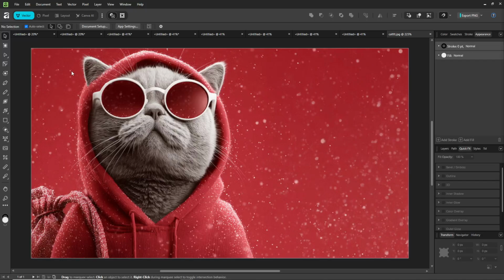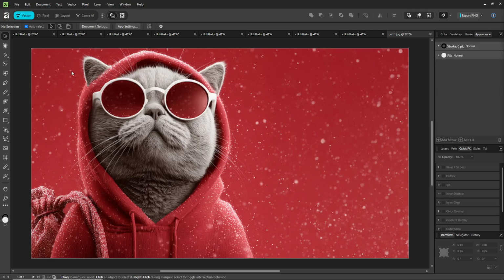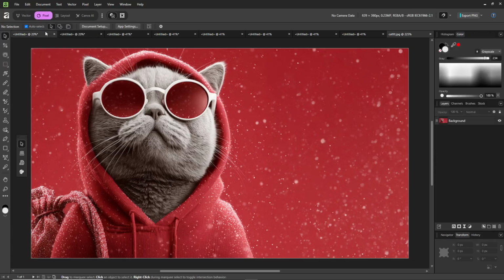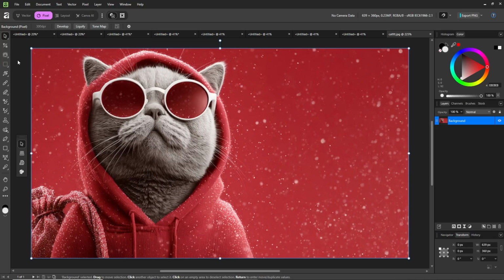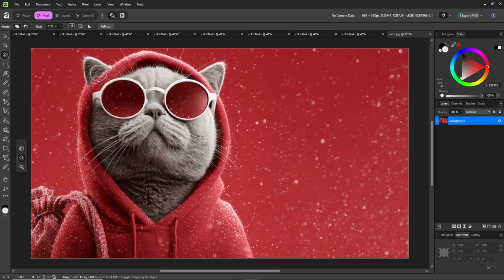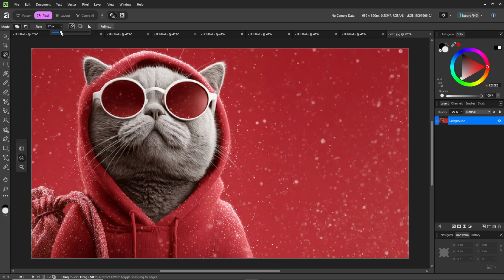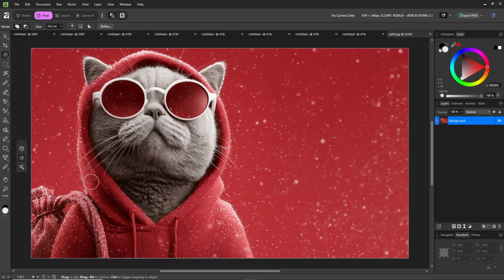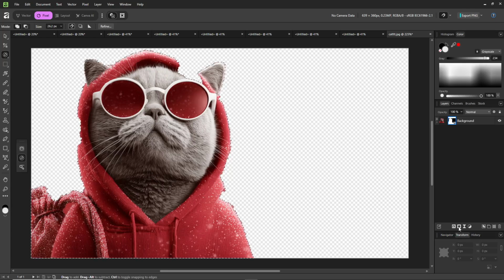How To Convert Jpg To Transparent Png In Affinity Designer (Tutorial 2026)